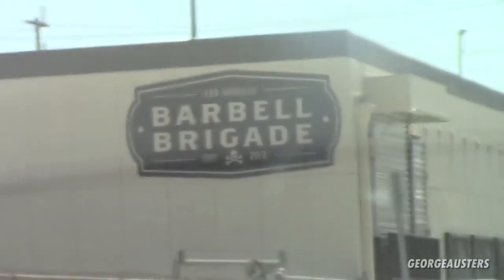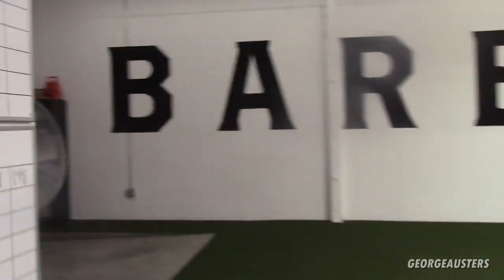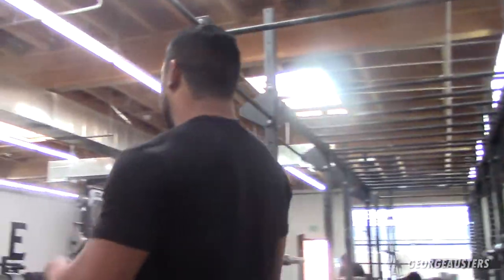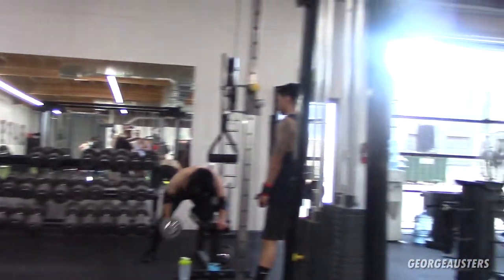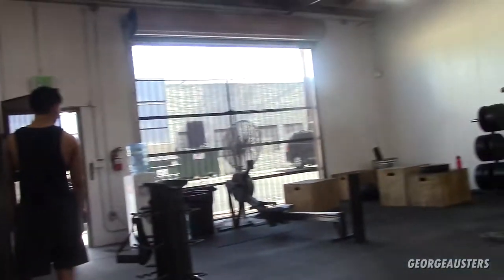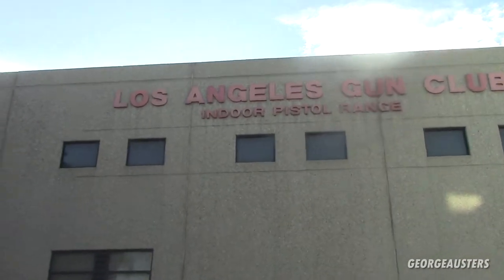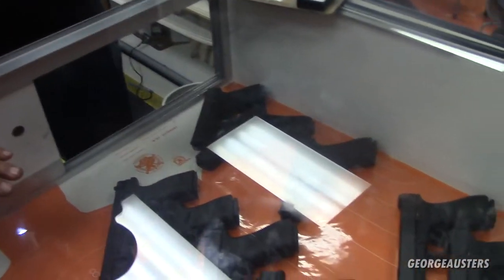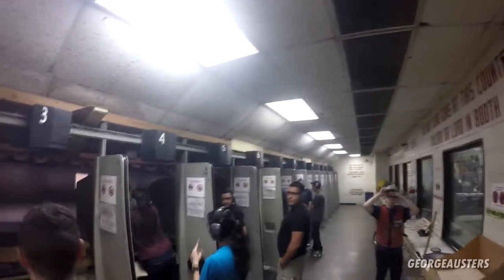Barbell Brigade & The LA Gun Club | LA Trip : Day 5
►Follow James on Instagram @James_Byrne93